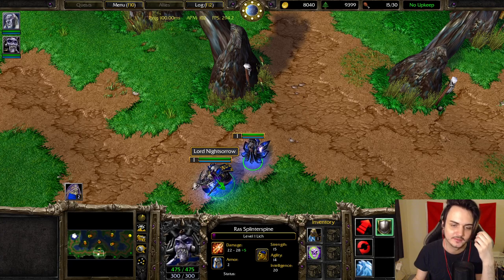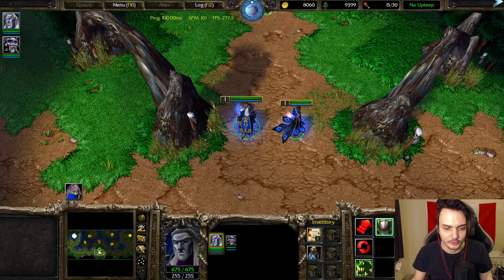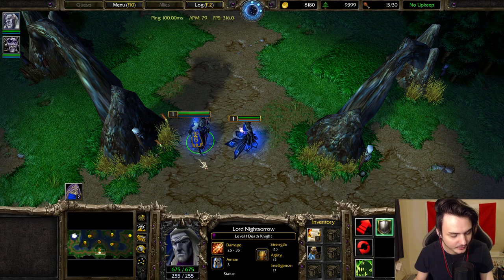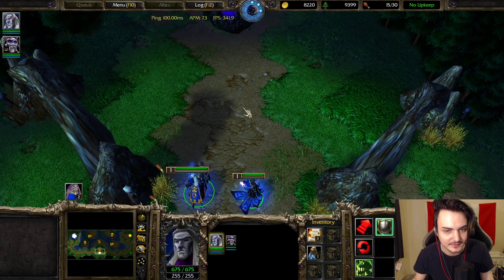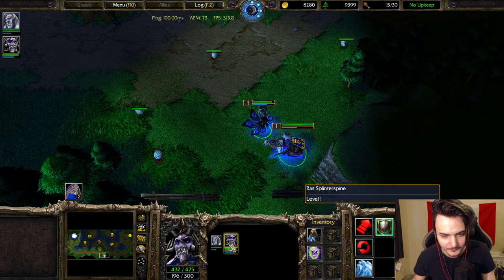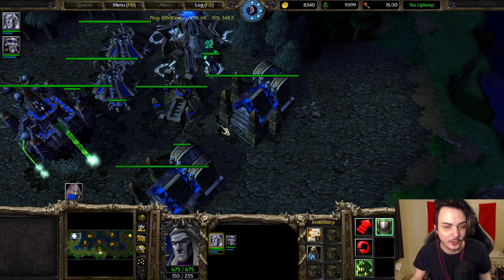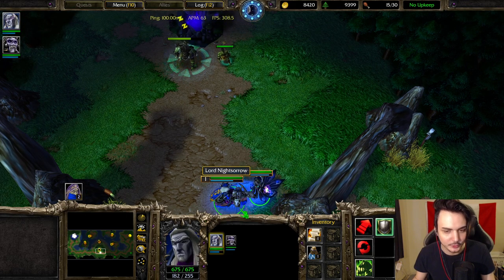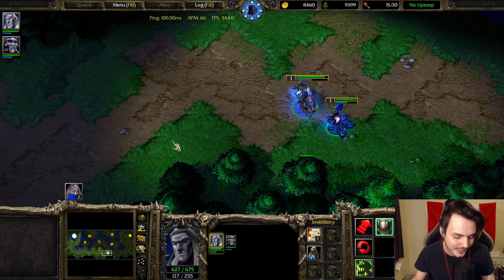How To Coil + Nova REALLY Fast! | WC3 Reforged Tutorial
In this video I show you guys how to cast death coil and frost nova as fast as  possible. this combo is the most common one in warcraft and does alot of damage, so i feel like this is really important to master and learn when playing undead.